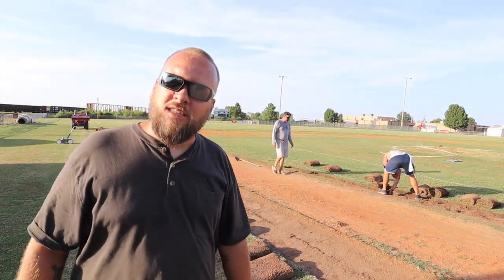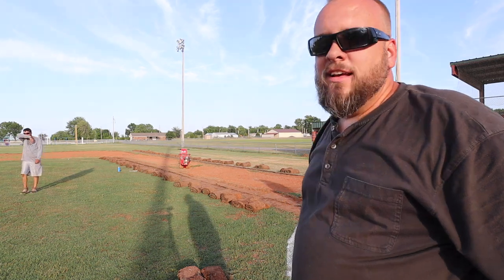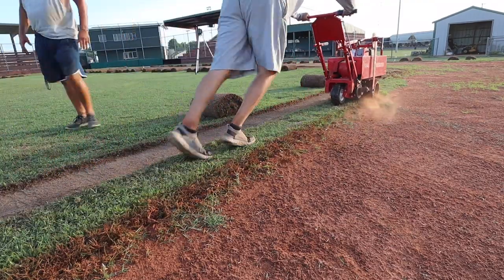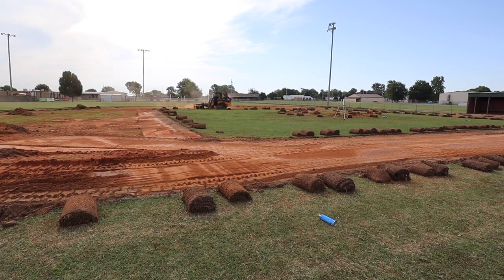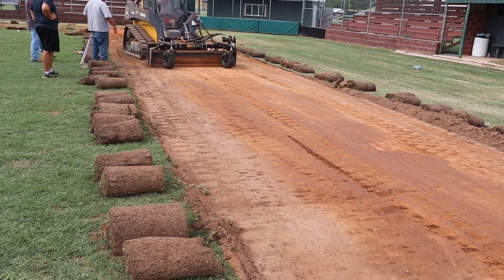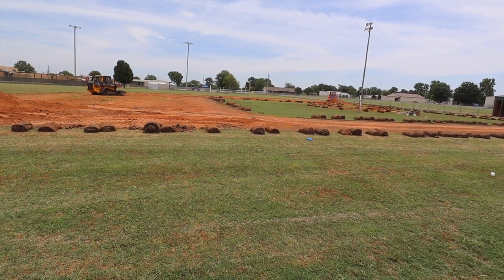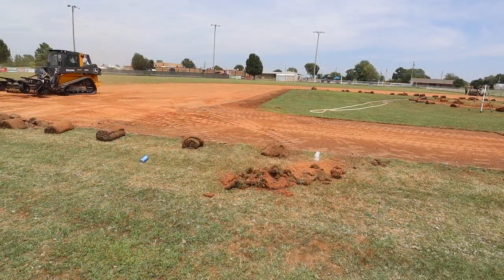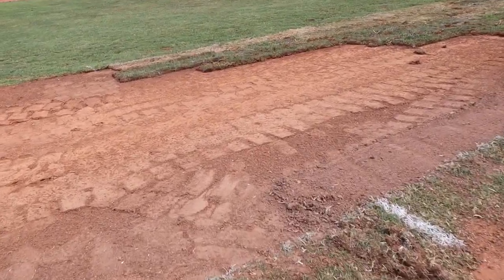Renovating a Baseball Field in 2 Days with Zero Budget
Recovering an over grown field with minimal equipment

Tilling the infield with a compact tractor

we regraded the infield of this baseball field and laid sod over the base paths to get water to drain off of the field better and to reduce maintenance time

outdoorgans,